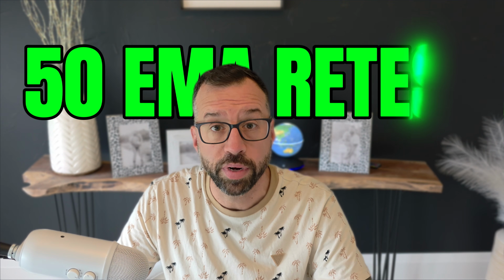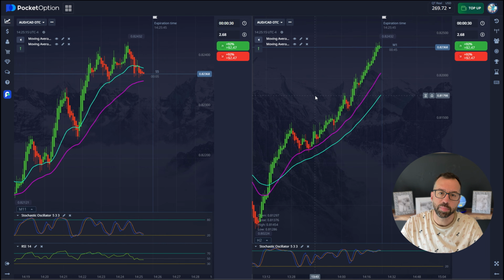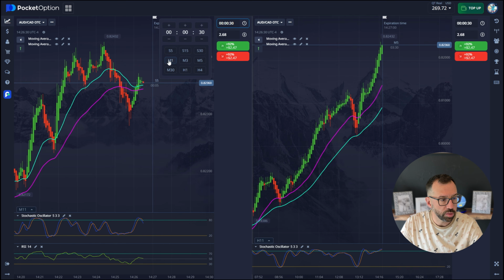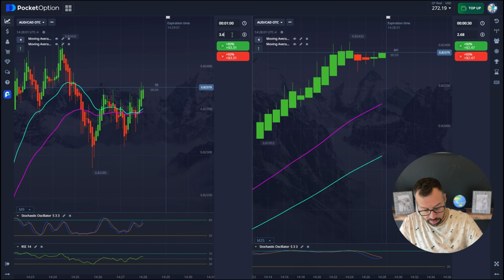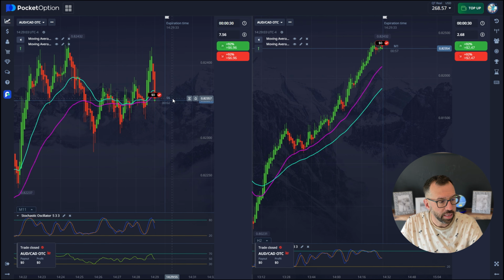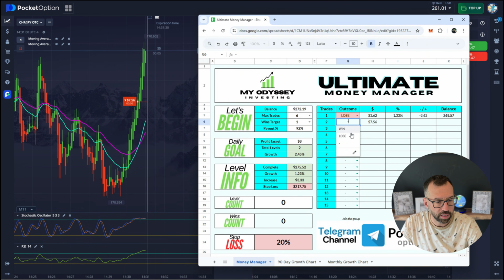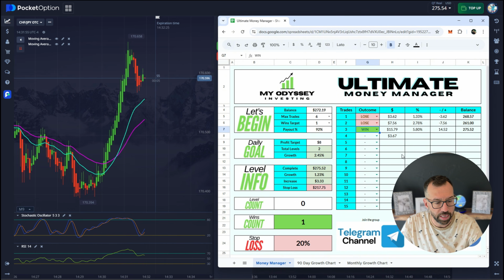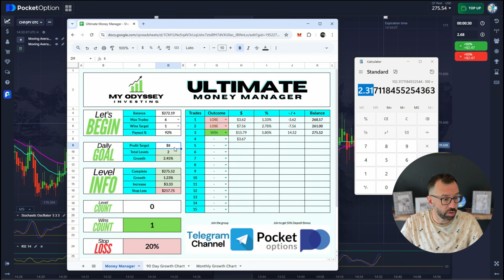This could get banned if Pocket Option finds out - This is too easy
This setup and this tool will change your trading journey forever!
Come over to the Telegram group so you can get the Ultimate Money Manager as well, so you can stop losing and start making money!

I'm STEALING from Pocket Option  |  DON'T MISS OUT

Types of Videos on this Channel:
pocket option signals
pocket option demo
binary options earn money online
beginner trading strategies
binary options make money